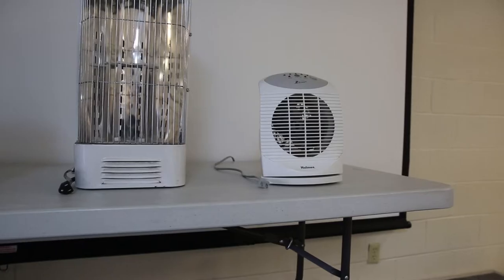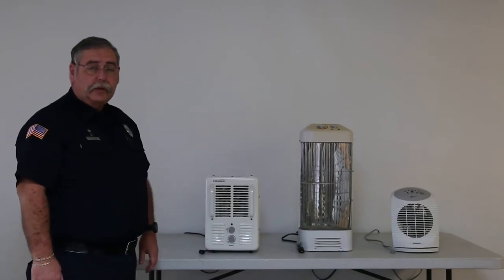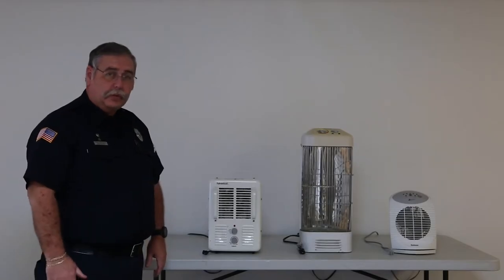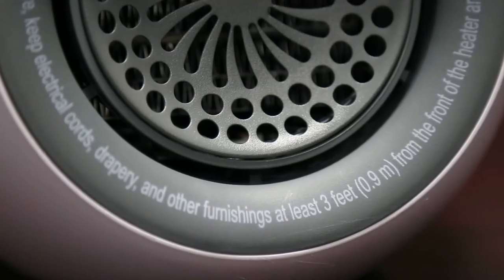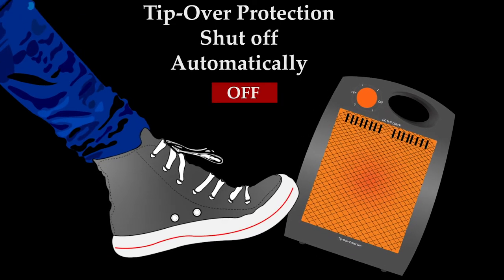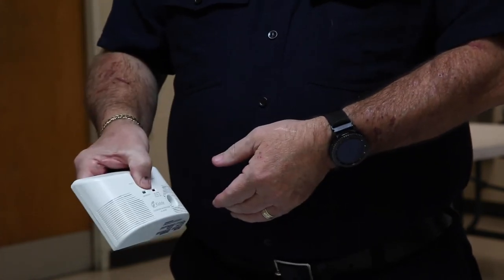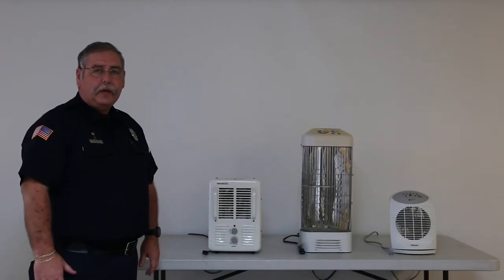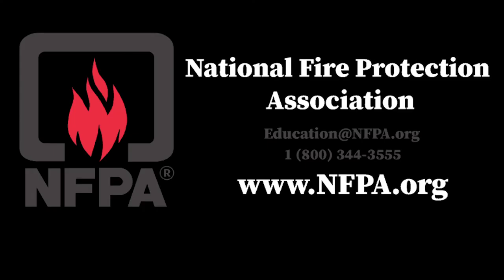Fire Safety PSA - Space Heaters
Bob Penrod, fire inspector with Camp Lejeune Fire and Emergency Services, talks about fire safety with personal space heaters on Marine Corps Base Camp Lejeune, North Carolina, Jan. 12, 2021.  (U.S. Marine Corps video by Lance Cpl. Makayla Mack)